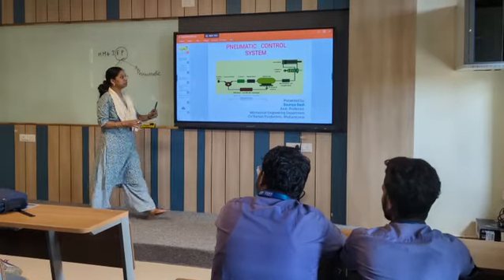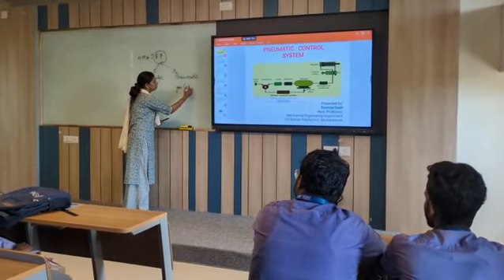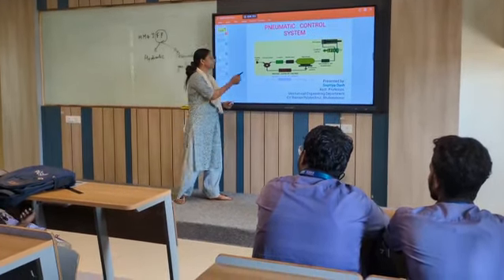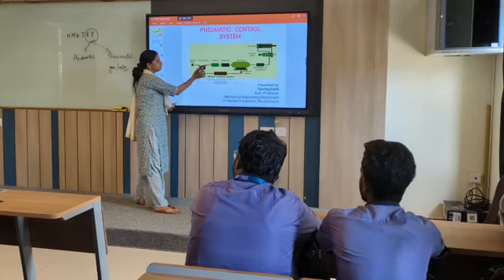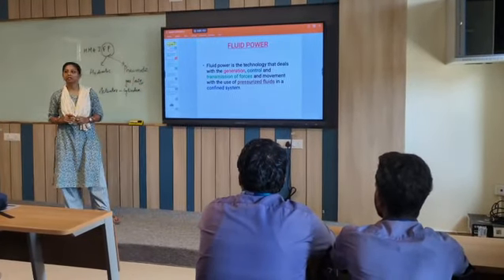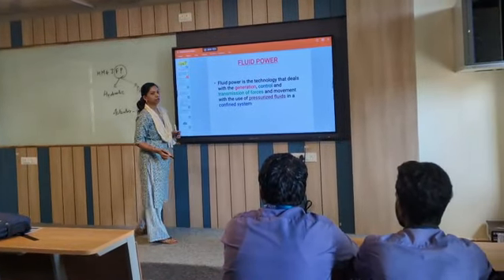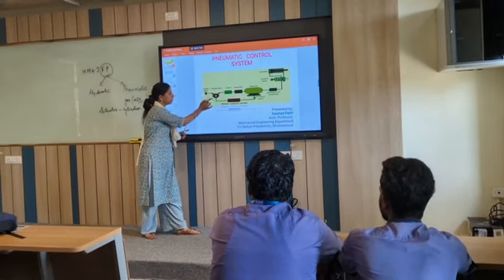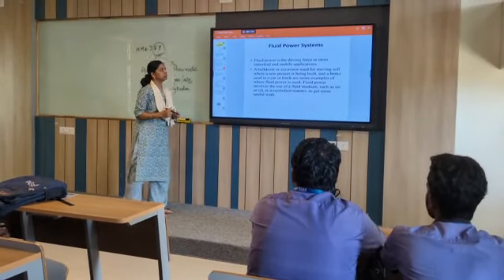Video HM&IFP 5th sem SD